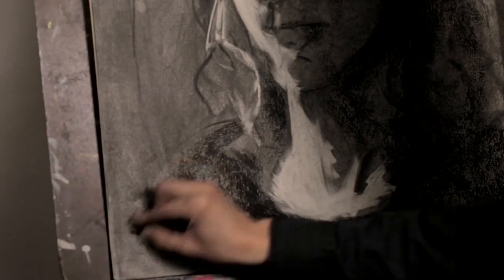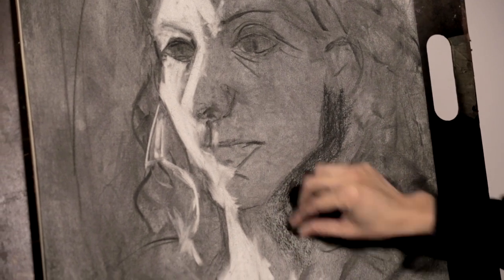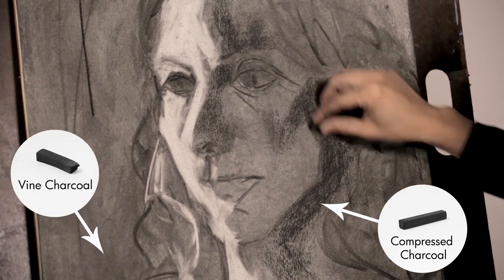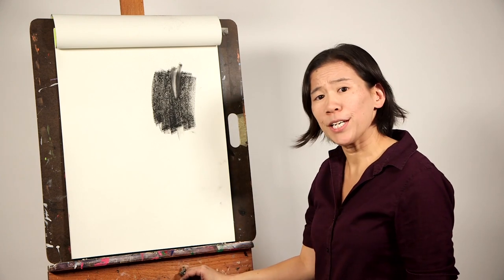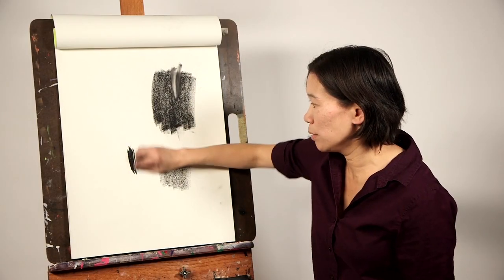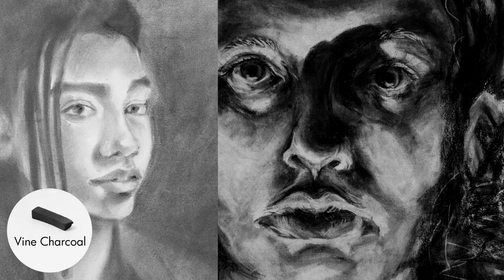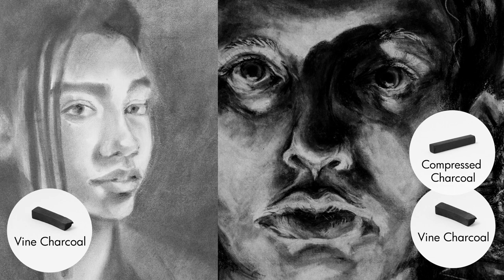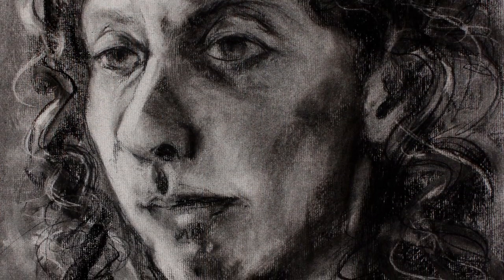Compressed Charcoal for Drawing for Beginners, RISD Art Professor Demo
Compressed charcoal is a wonderful tool for drawing deep, rich blacks and achieving a more permanent quality to your charcoal drawing. Contrast and shadows are more easily achieved with compressed charcoal due to how dark of a drawing media it is. RISD Adjunct Professor Clara Lieu explains the advantages and limitations of compressed charcoal in the charcoal drawing process and how to get the most out of this material.

• Portfolio critiques
• Artist calls

☘️STREAMING EQUIPMENT
96 Pack Acoustic Panels Studio Foam Wedges 1" X 12" X 12"